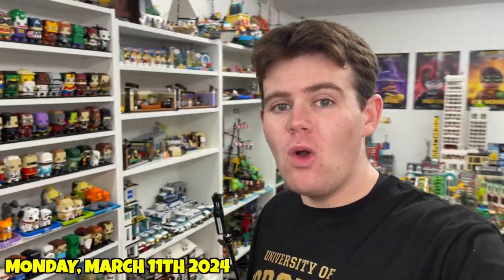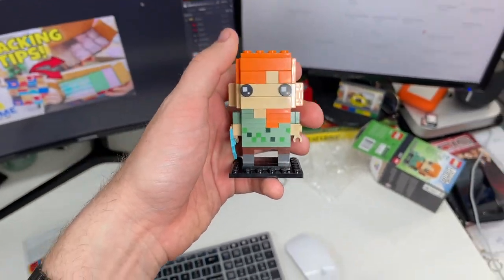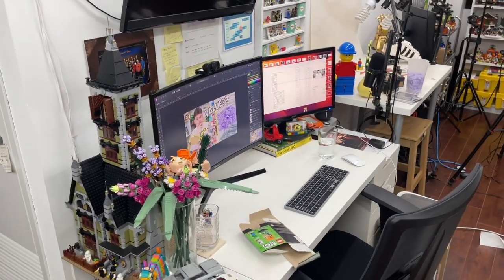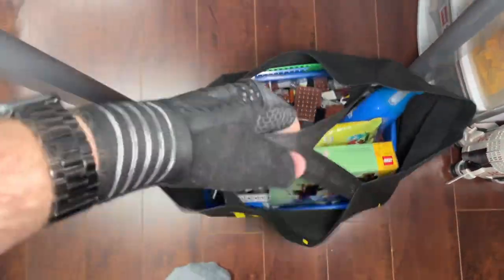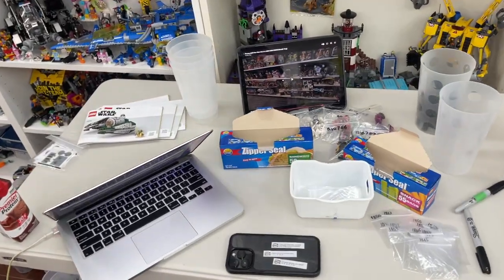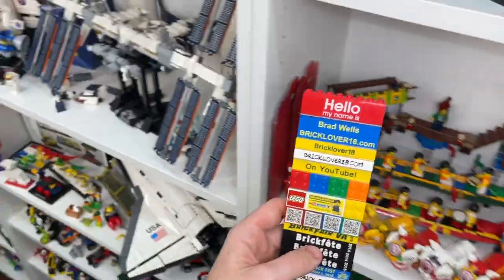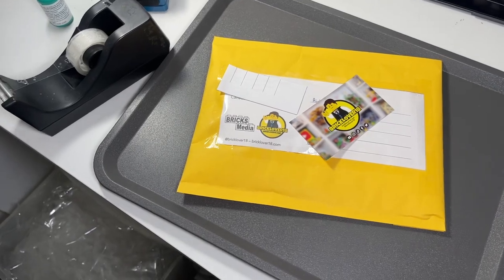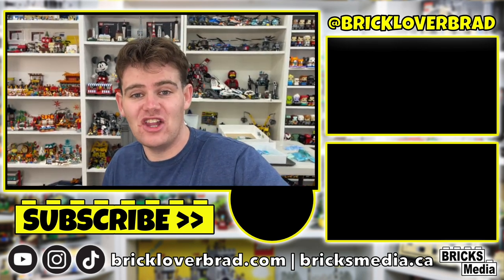TURING LEGO ROOM into a GUEST BEDROOM??? & BRICKLINK STORE (BRICKLOVER VLOG)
In this week's LEGO VLOG I am working up a storm building some new LEGO sets and filming & editing a ton of videos! I also began doing a ton of set parting out to my BrickLink store which was very, very long overdue and I even talk about the possibility of turning my LEGO room into a GUEST ROOM? All that and more in this VLOG!

BRICKLOVER VLOGS - 2024 Vlog 6